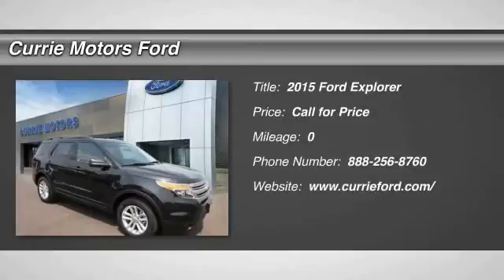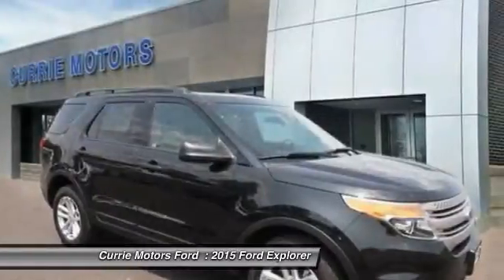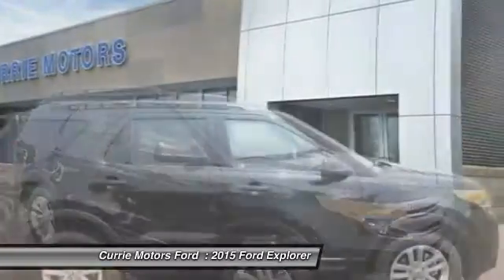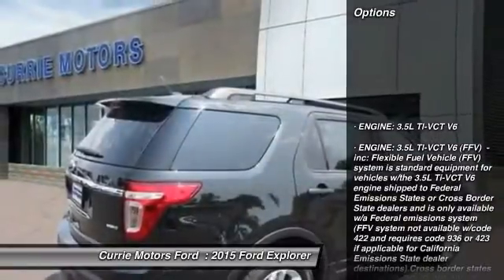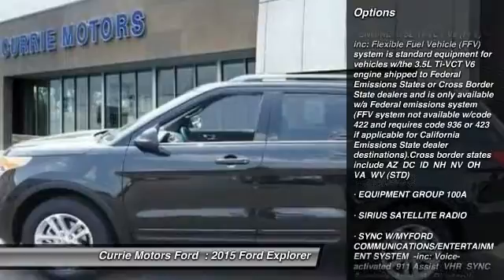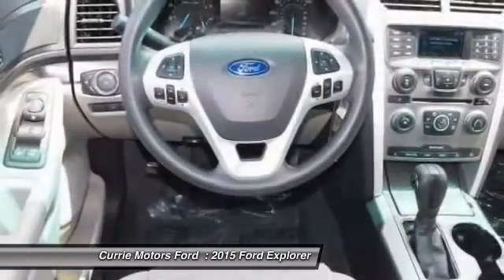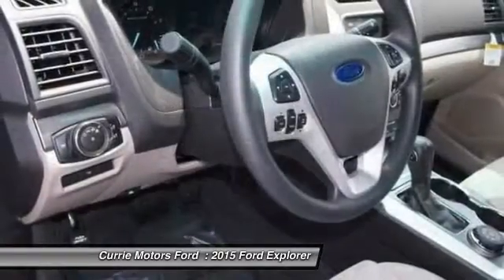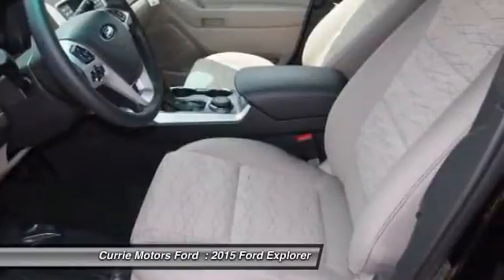2015 Ford Explorer Frankfort, Chicago, Bolingbrook E2934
2015 Ford Explorer

Make your move on this 2015 Ford Explorer. This suv 4x4 scored a crash test safety rating of 5 out of 5 stars. Maintain traction with anti-lock brakes. This model comes with a folding rear seat for extra trunk room. Check out the rear spoiler on this ride! Come by today to see this one in person!